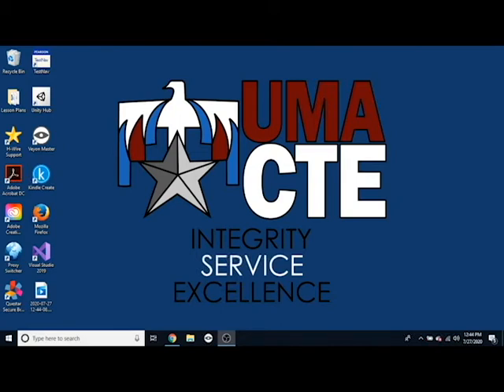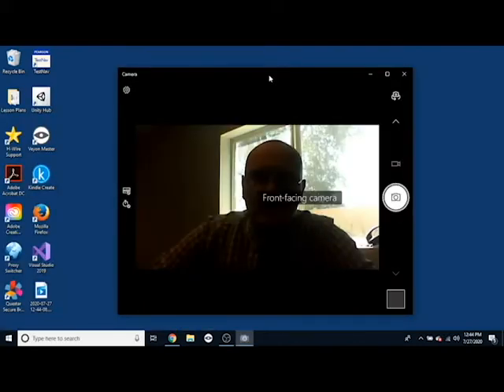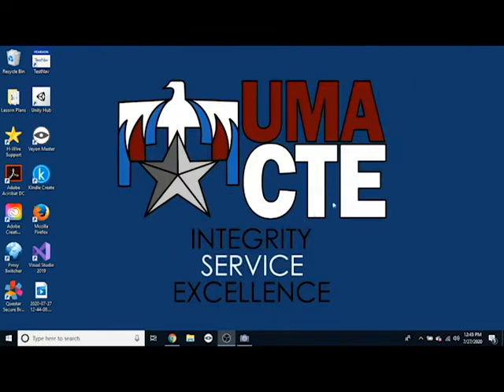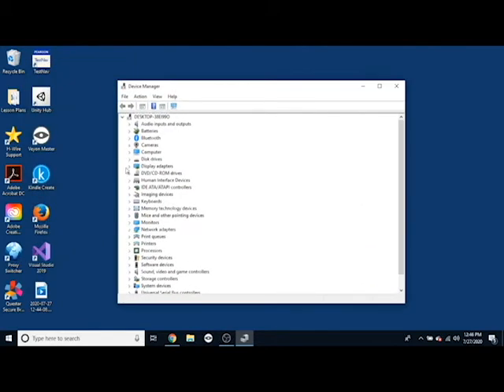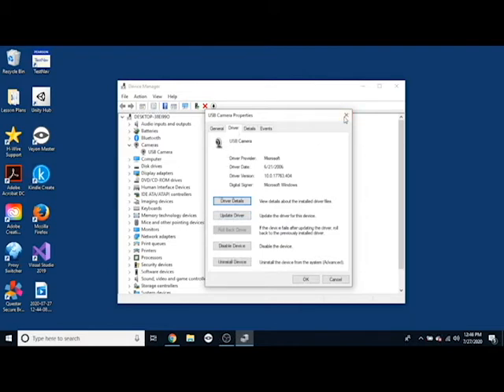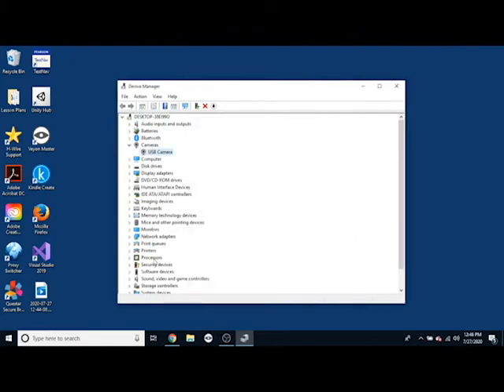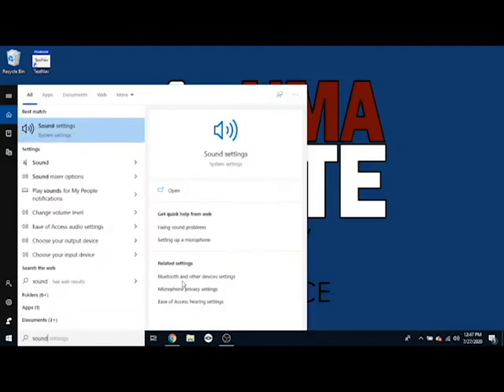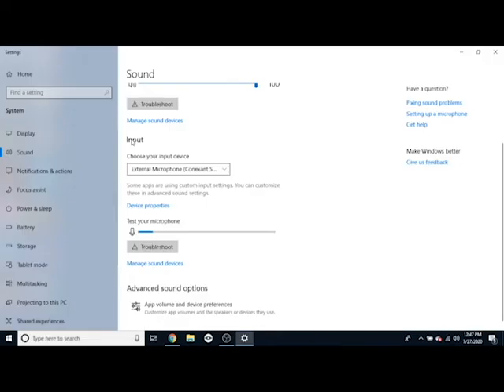Setting up Distance Learning - Video 1 - Hardware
This is the first video in a series showing UMA teachers how to set up their classrooms for distance learning.